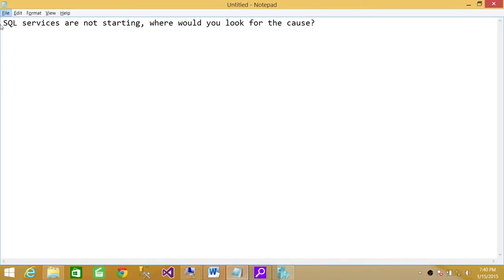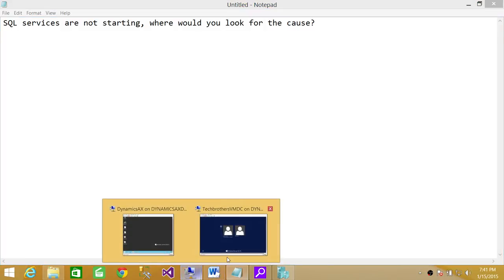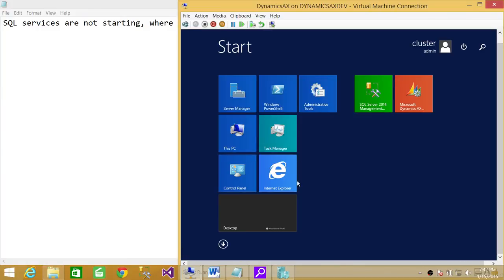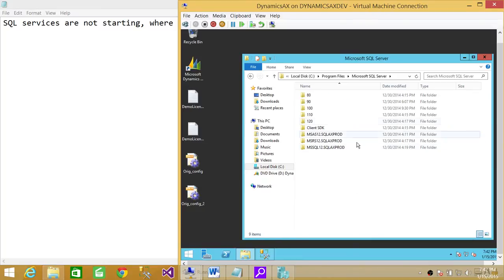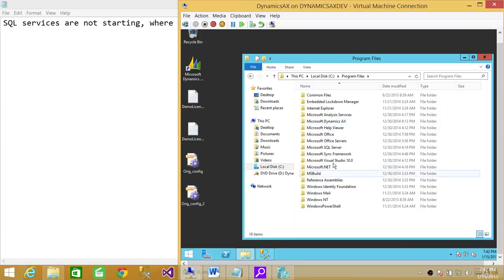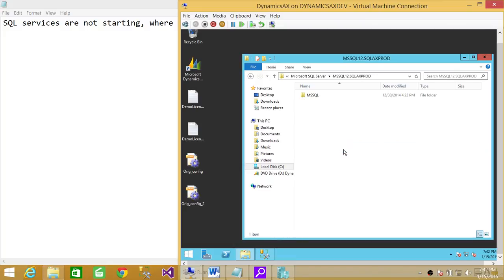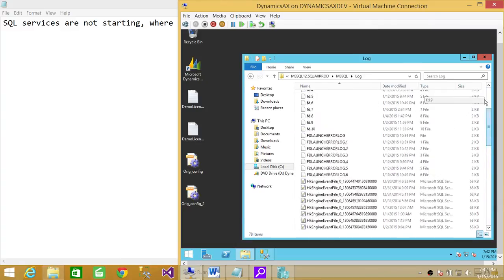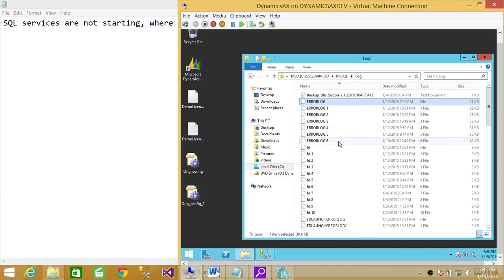SQL Server DBA Interview | SQL services are not starting, where would you look for the cause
SQL Server DBA Interview Question "SQL services are not starting, where would you look for the cause"